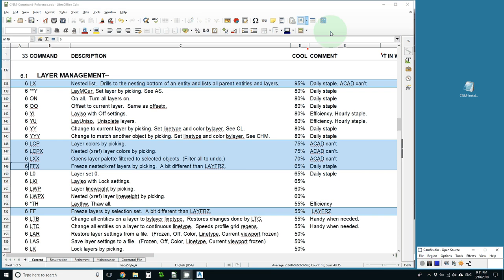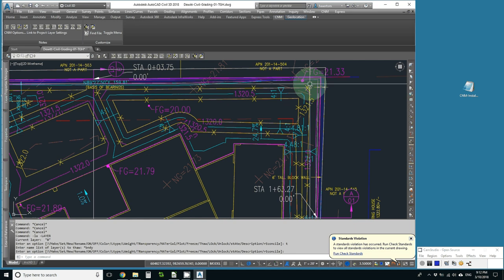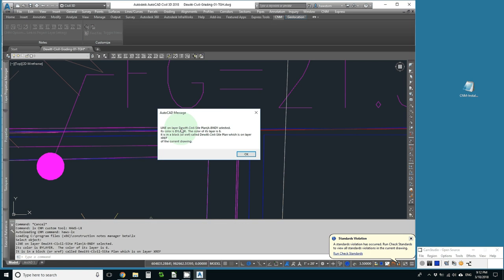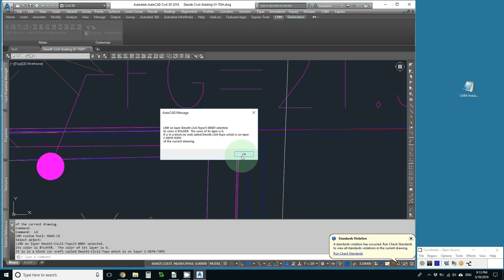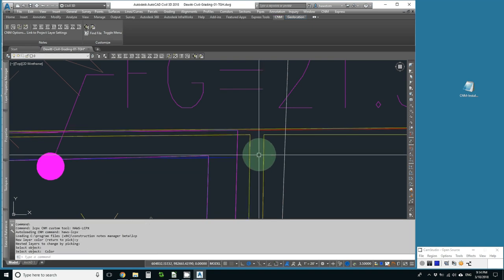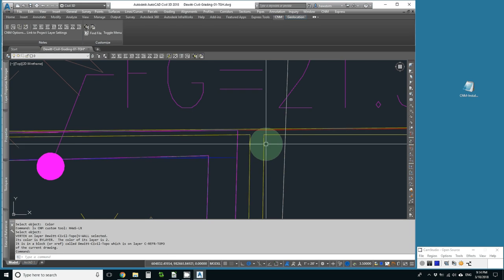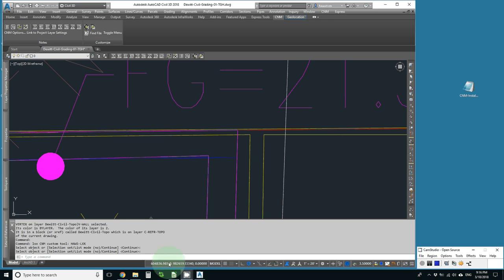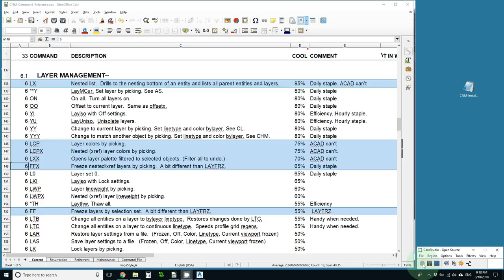CNM Coolest Tools: Layers in Xrefs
CNM Coolest Tools series
Tools to help you manage layers in xrefs at the highest speed possible.